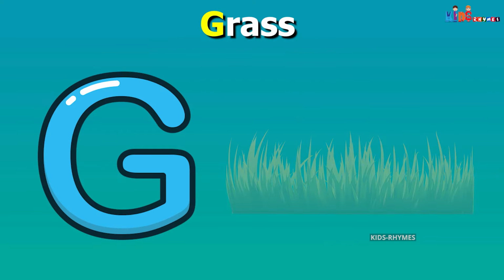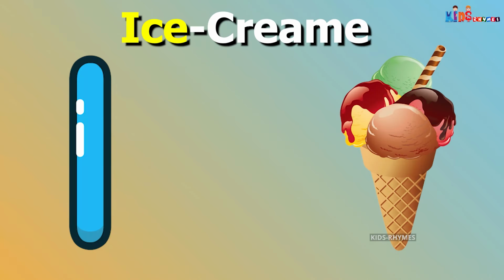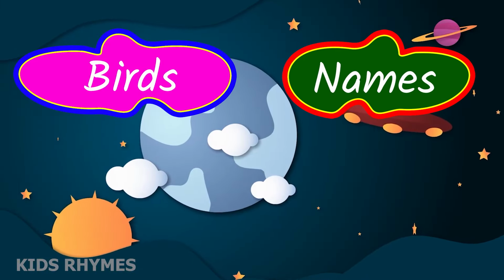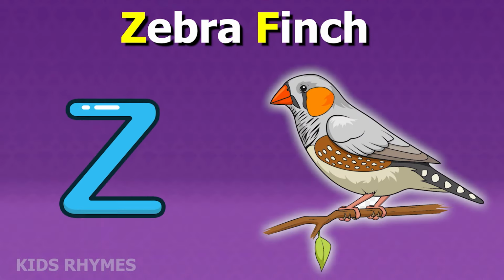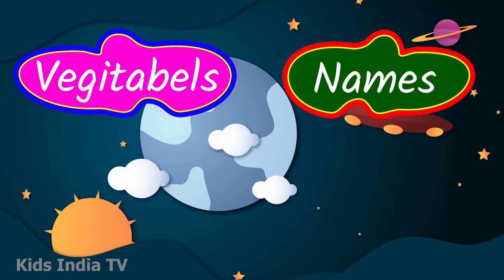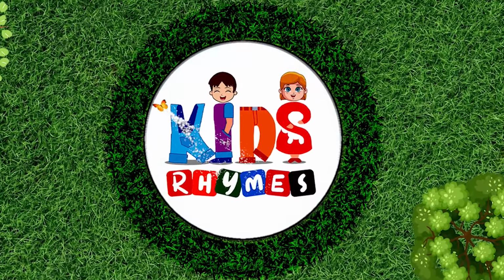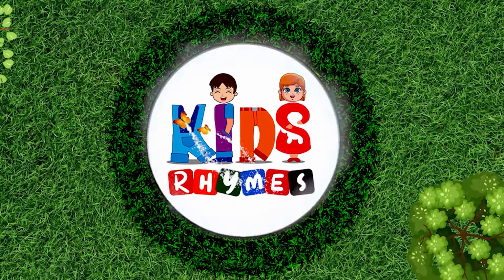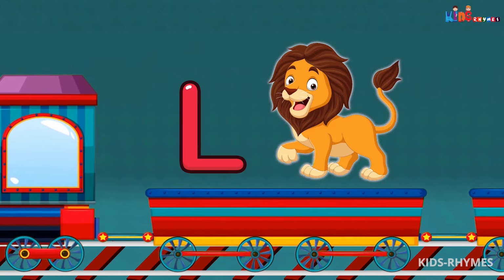ABC Song with Balloons and Animals | CoComelon Nursery Rhymes & Animal Songs Kids India TV